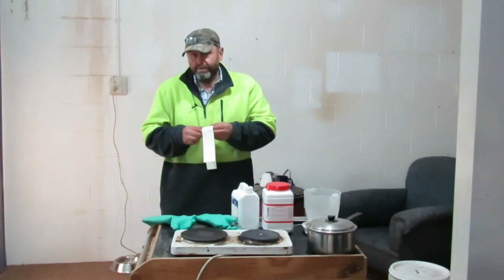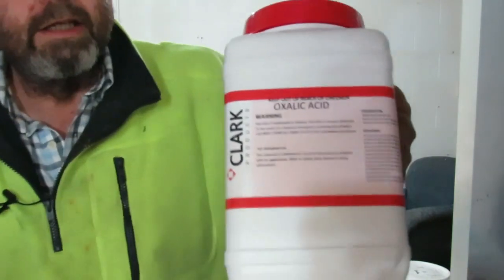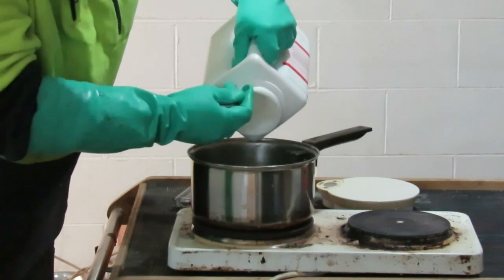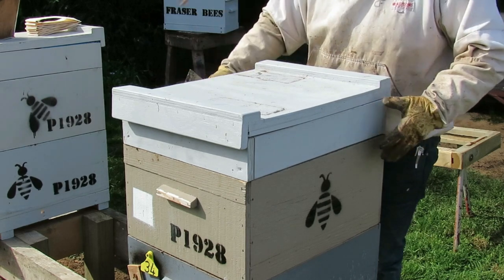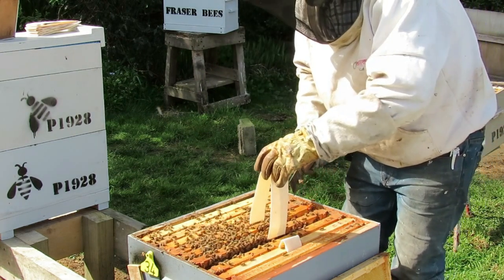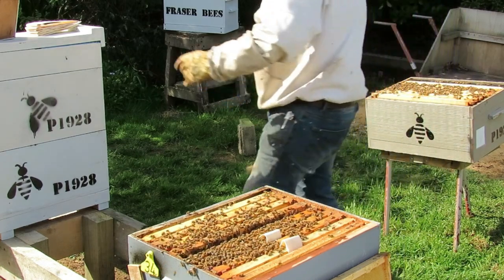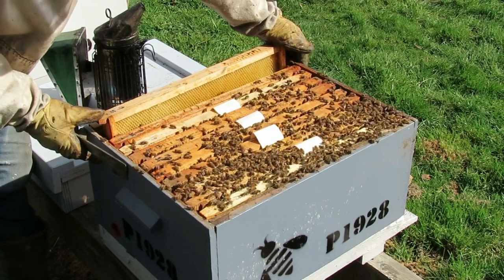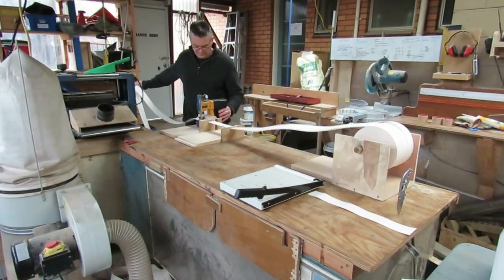Ep 31 Extended Release Oxalic Acid Treatment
How I control Varroa Mites using Oxalic Acid.  This video condenses over 60 minutes of 3 previous videos down to a single 10 minute video summarizing how I make Extended Release Oxalic Acid Strips (Staples) and use them to successfully treat my hives for varroa mites.

The 3 videos that this material is drawn from are my Episodes 6, 7 and 13.

I want to acknowledge the work done by Randy Oliver as the method I use has been, and continues to be, influenced heavily by his research.  I also want to thank Randy for pointing out to me that it took 60 minutes of your viewing time to see the information I have now summarized in this 10 minute video.

Randy's website is full of lots of really useful information, here is a